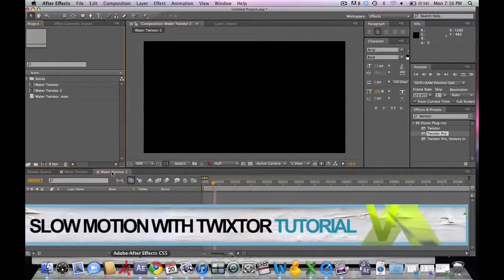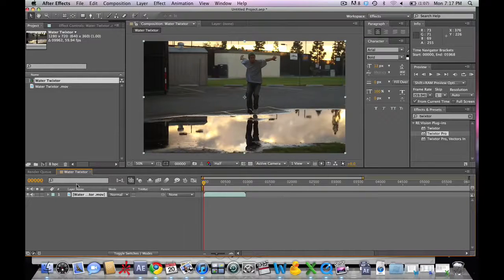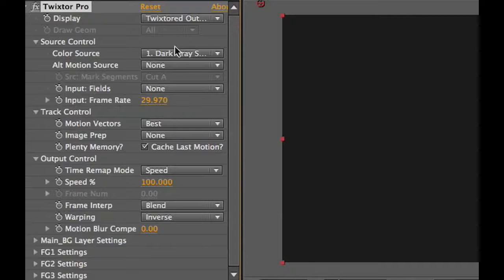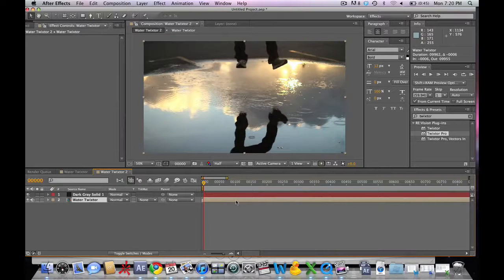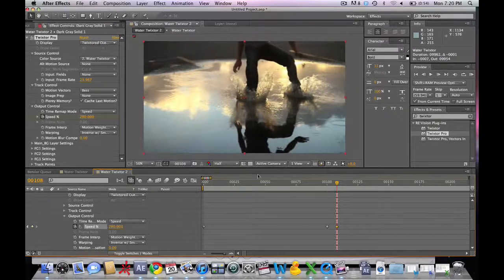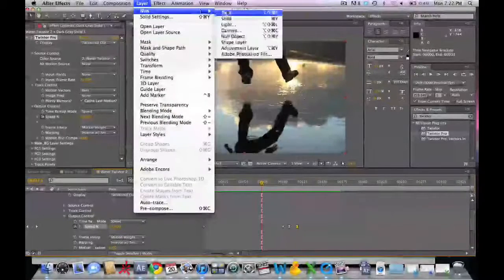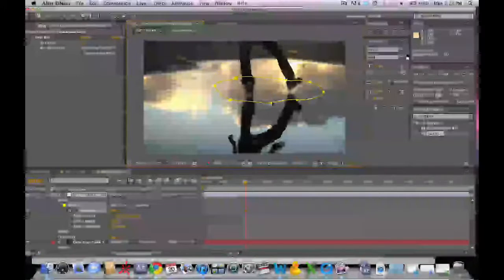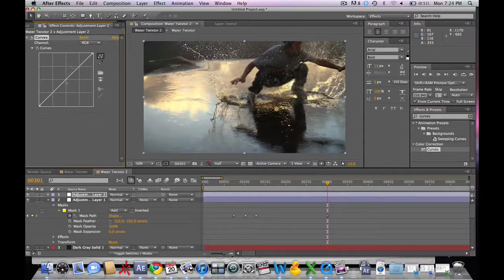After Effects Twixtor Tutorial